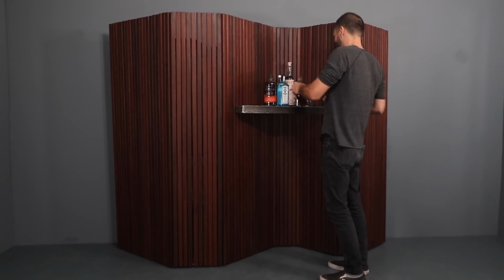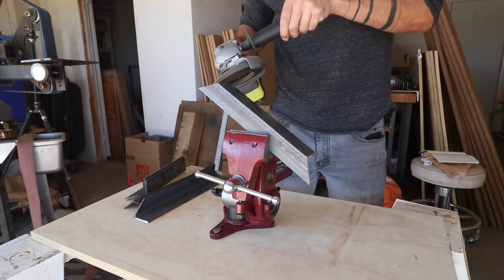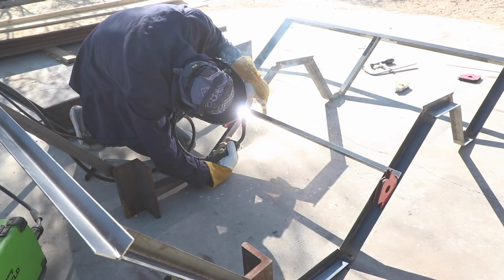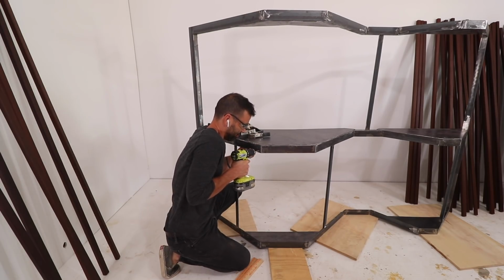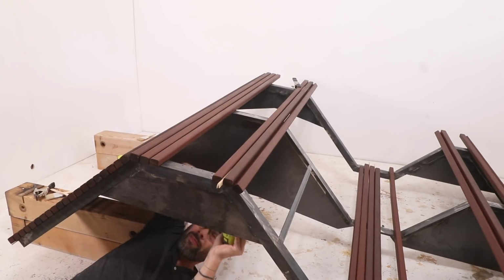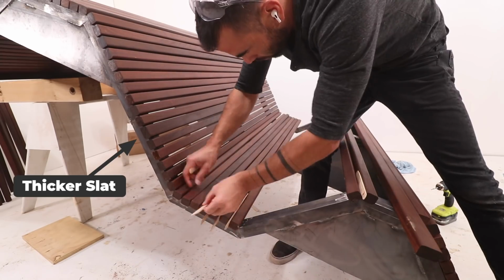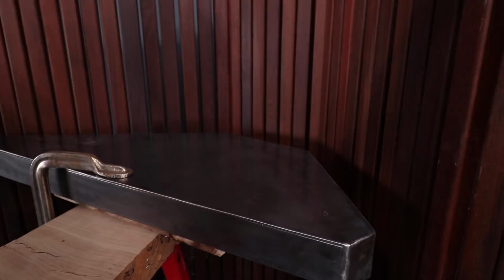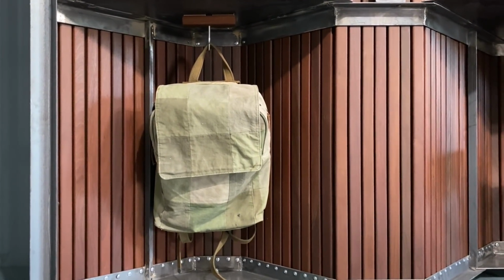DIY Home Office + Bar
This is my entry to the RocklerDeskChallenge
Check out this hashtag on Instagram and youtube to see a bunch of desk projects.  This is the 4th challenge hosted by my podcast the modern maker podcast:
every year we launch a different community challenge and since a lot of people are working at home we thought desks would be a great option.  This DIY Desk and Bar combination is made out of Ipe and steel.  I put in ball casters so that I can move it around and hide my work station when I have guests.

Forney Welder